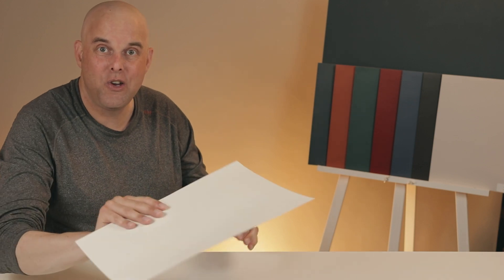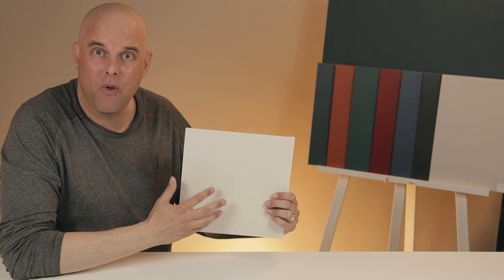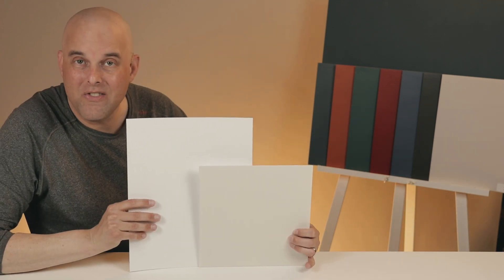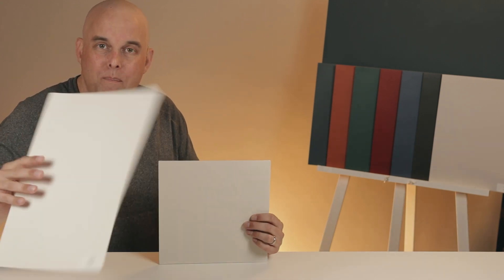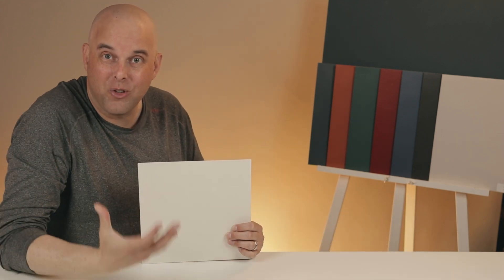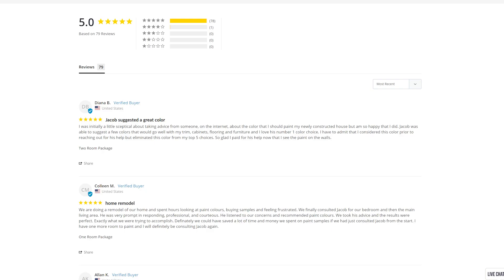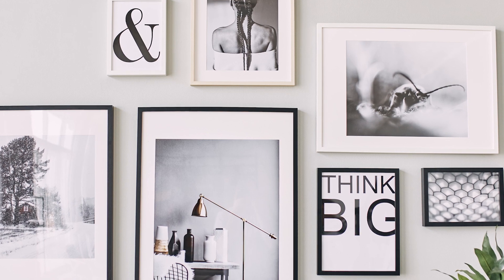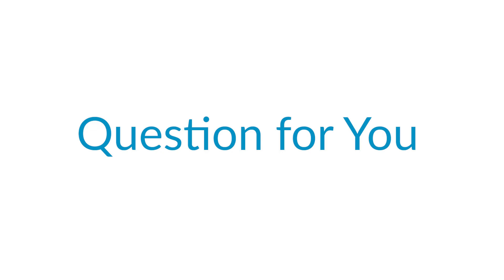Benjamin Moore China White Color Review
Today I'm going to share everything you need to know about Benjamin Moore China White and I'm going to give you three valuable tips that help you decide if this is the right interior paint color for your home.

If you want to prevent making a costly mistake and you want the perfect the interior or exterior paint colors for your home then click on the link down below to find out how I can help you regardless of where you live in North America.